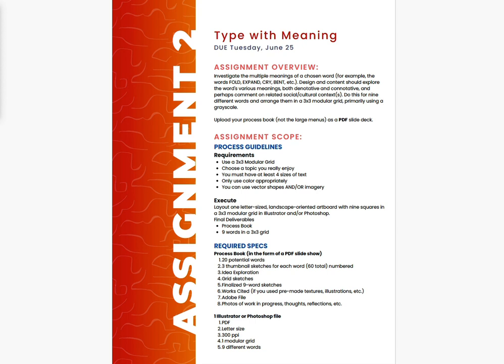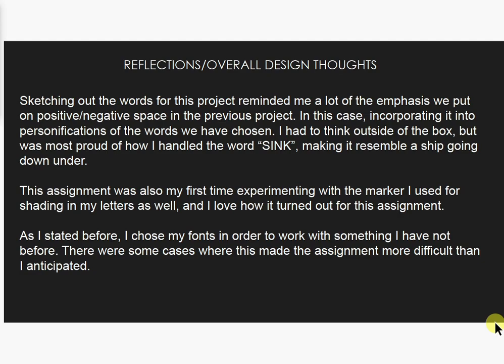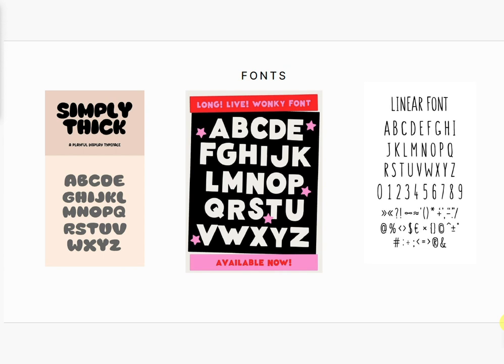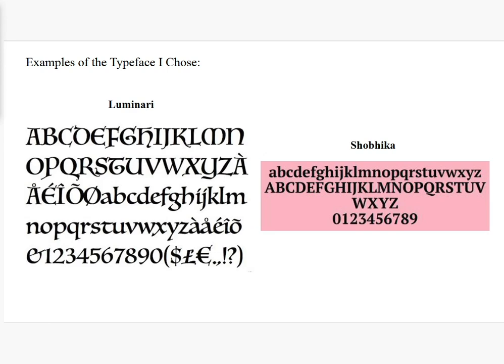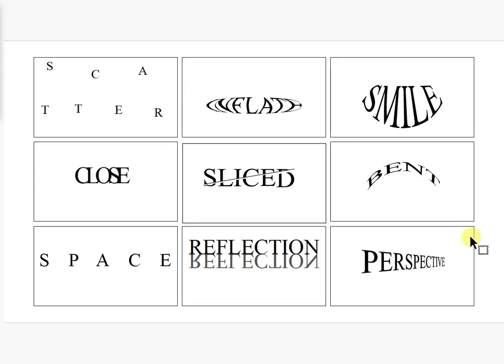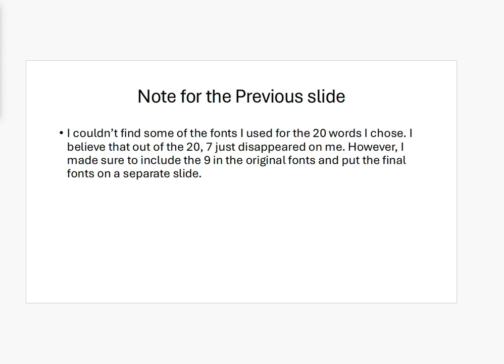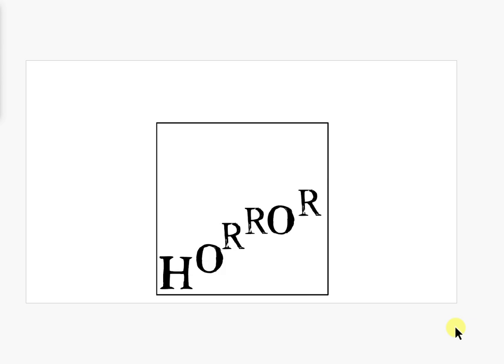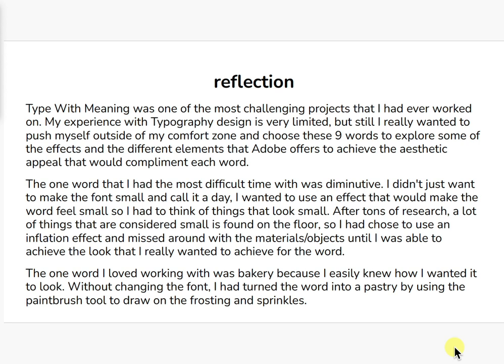GRC 210 Summer 2024 Assignment 2 Critique